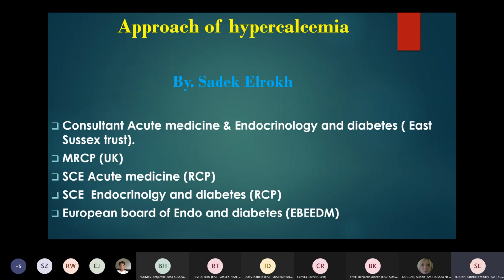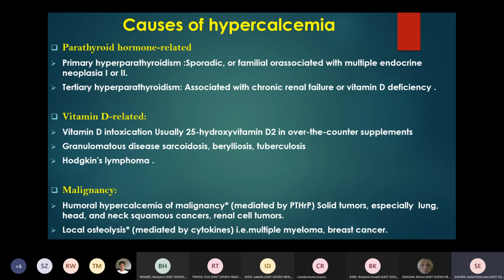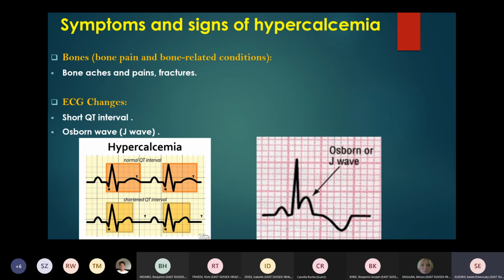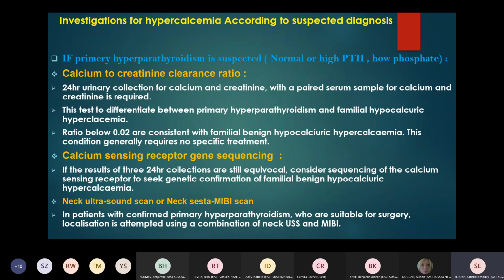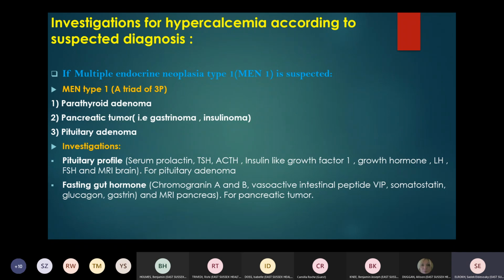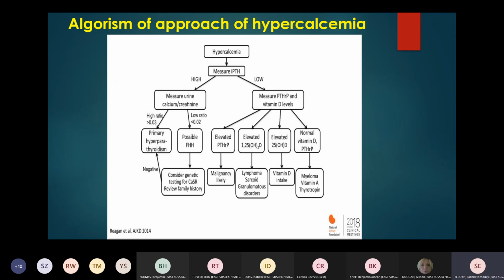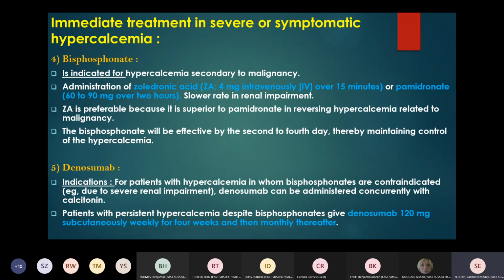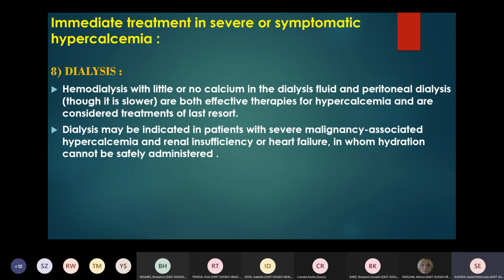Acutely Unwell Patient on MAU